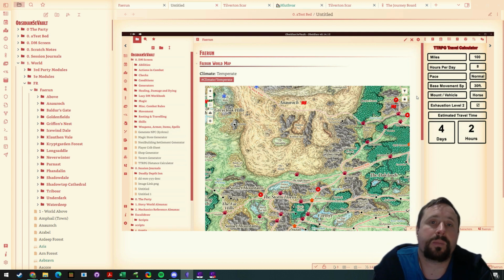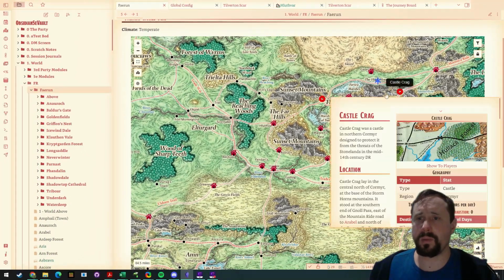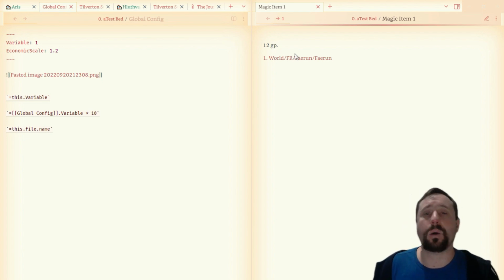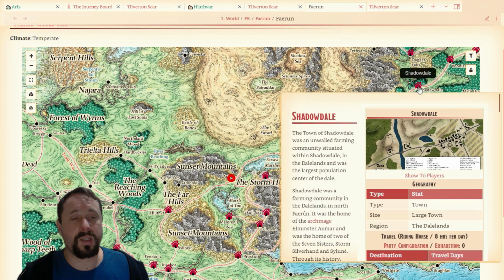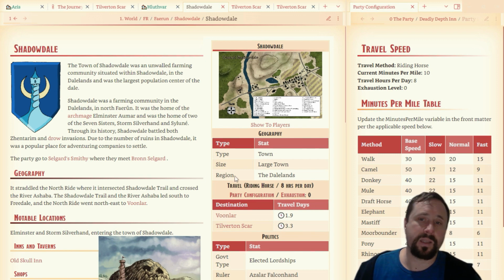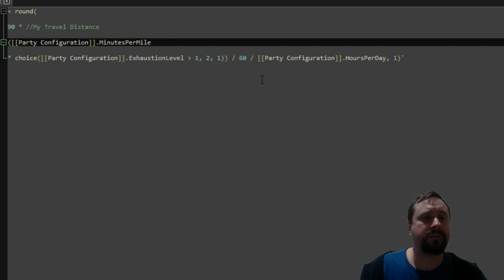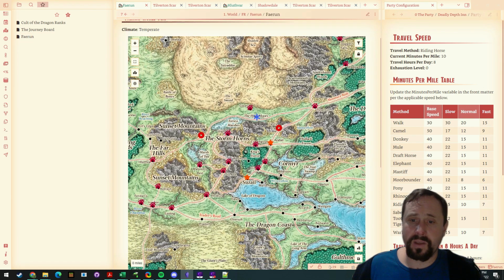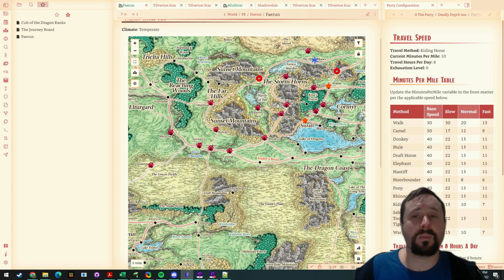Obsidian - Dataview (Auto Calculate Party Travel Time)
I'm pretty excited about this one. In this video we discuss global variables and look at ways to utilise them in your notes. Imagine you have a note for a town, wouldn't it be nice if that note listed the neighbouring towns and automatically calculated how many days travel those neighbouring towns are from here. How about the ability to change the method of transport from walking to horse back and include any impacts due to exhaustion. Well in this video I walk through how to set that up.

You will need the Dataview plugin installed for this tutorial.

0:00 Intro
02:10 5eMagic Shop Patreon
03:30 TTRPG Travel Plugin Concept
04:50 Global Configuration Demo
08:40 Economic Scale Demo
13:10 Travel Time Using Excalidraw
14:30 Travel Time Calc in Excel
17:33 Travel Time Using Dataview
27:53 Walkthrough of Dataview Query
37:16 Add Travel Time to Towns
41:23 Outro